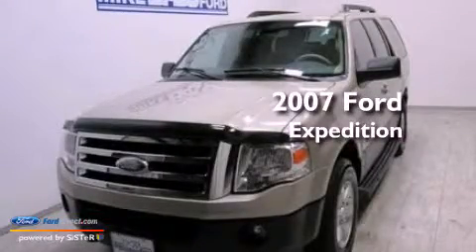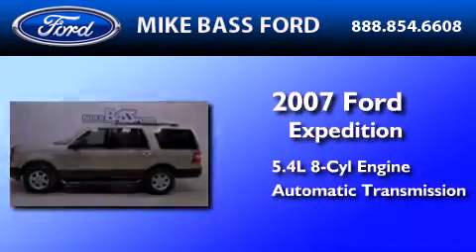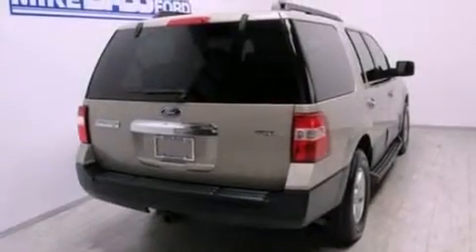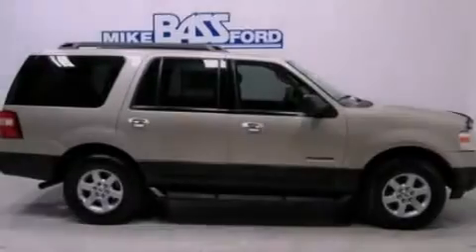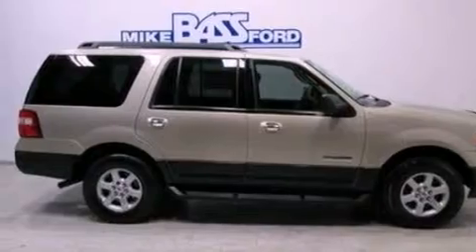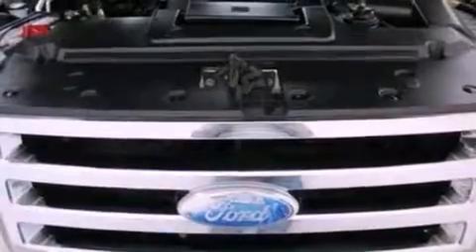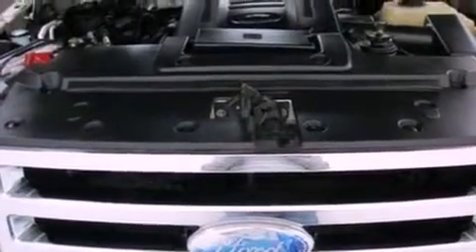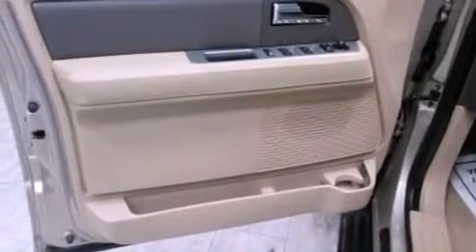2007 FORD EXPEDITION Sheffield Village OH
Year : 2007
 Make : FORD
 Model : EXPEDITION
 Engine : 5.4L V8 24V MPFI SOHC
 Trans . : 6-SPEED AUTOMATIC
 Exterior : PUEBLO GOLD CLEARCOAT METALLIC
 Miles : 109,683

 Stock : 000F0430